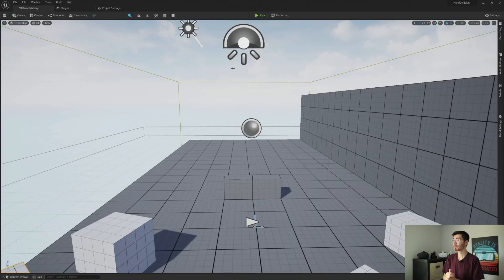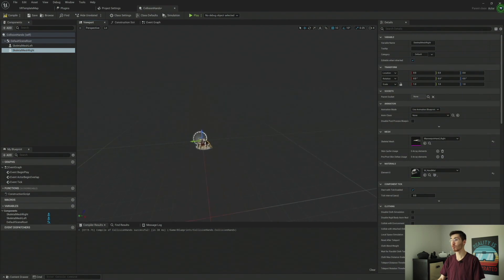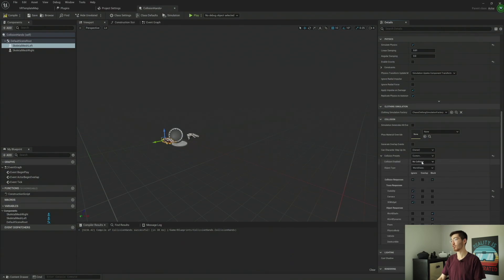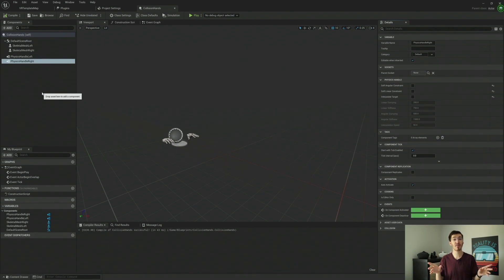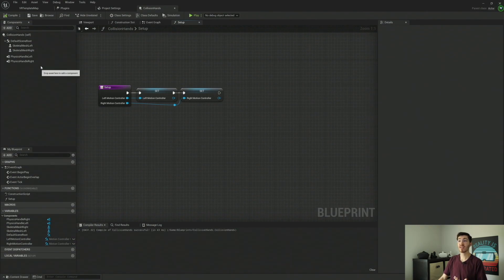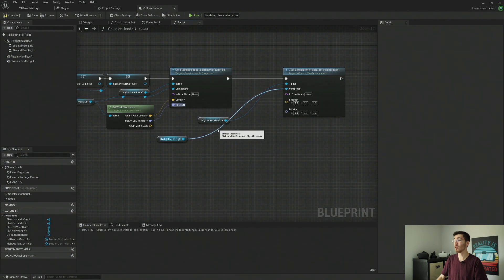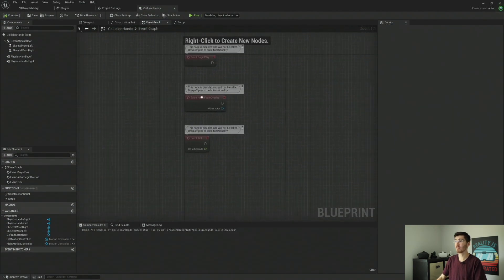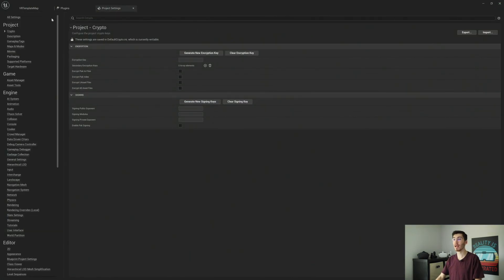Hand Actor Collision - Unreal Engine VR Tutorial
Collisions between VR hands and actors within a virtual environment can be a challenge. In this tutorial I will show you one such method to separate hands from a player using physics handles to provide some physical force back on the hands themselves when colliding with an actor in a virtual environment.

// CHAPTERS
00:00 Start
00:43 VR Hand Setup
05:46 Physics Handle Setup
11:09 Spawning Hands in Player
13:35 VR Test
14:47 End
15:19 Thanks to Patreon Supporters!